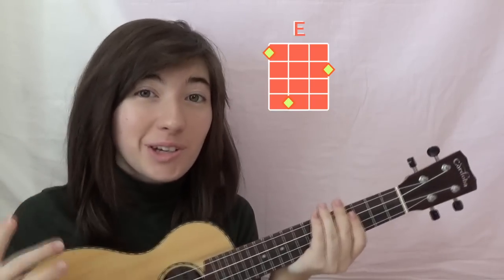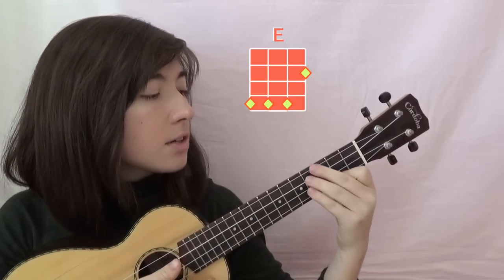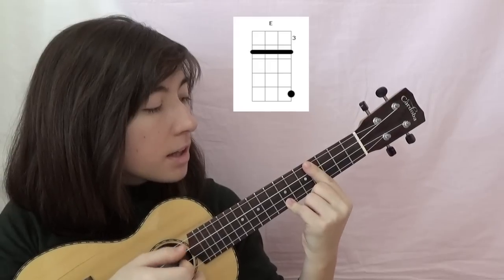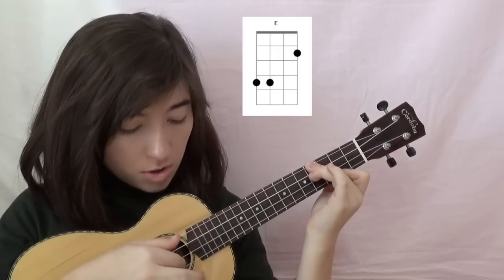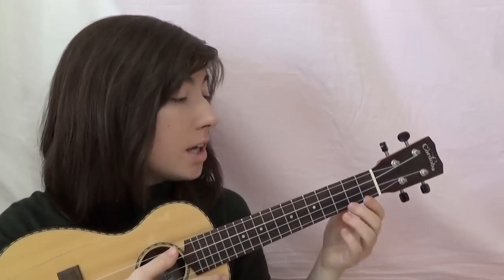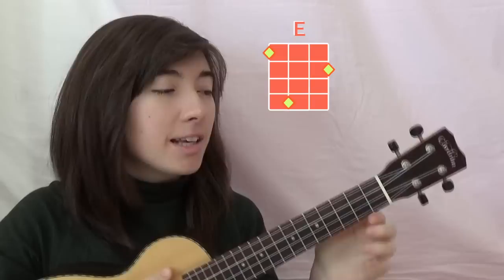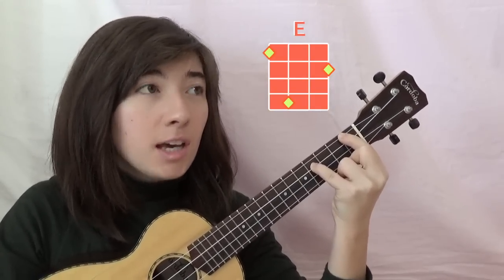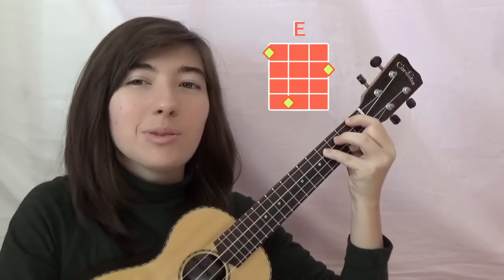How to Master the E Chord!! (Ukulele)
Let me know if you have any comments, questions or suggestions!

Special shout out to Tan thank you again for the colored chords!

*Drum roll* Blogs !